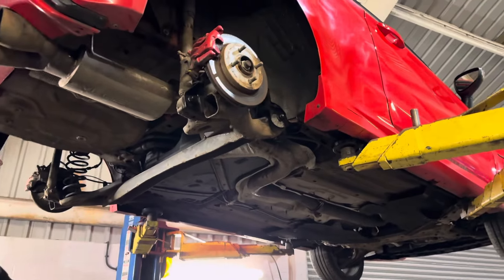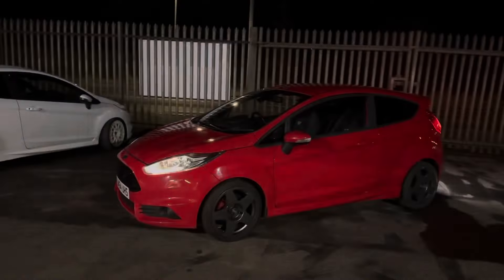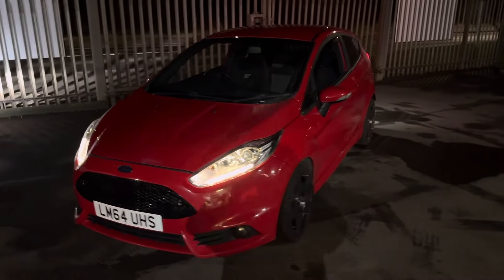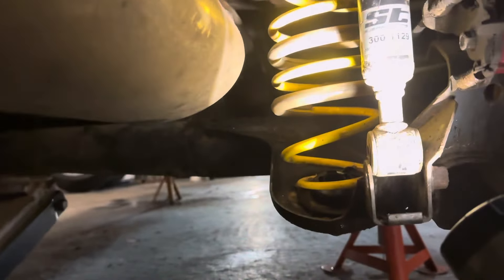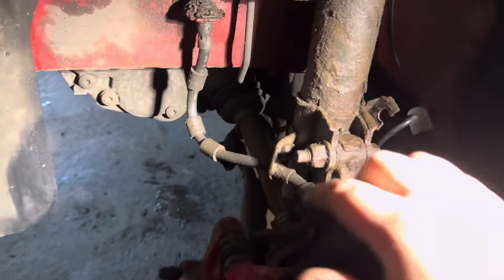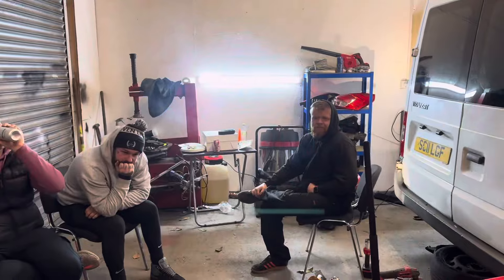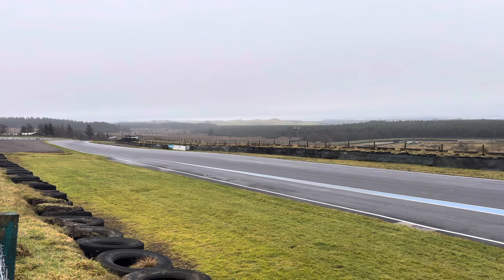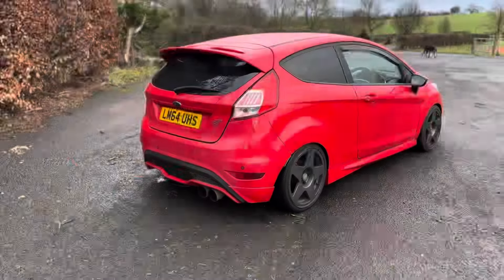MOT and coil-over install for the copart fiesta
Find out what happened when we took the crashed fiesta for its MOT, followed by its first mod and a trip to knockhill racing circuit.

For all tints, sunstrips, wrapping and suspension work hit up KW Kustoms